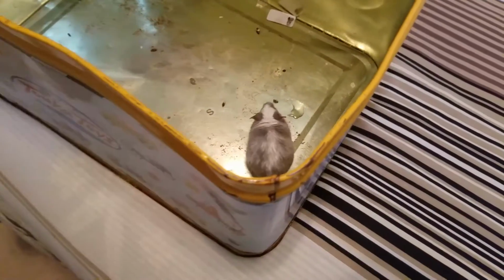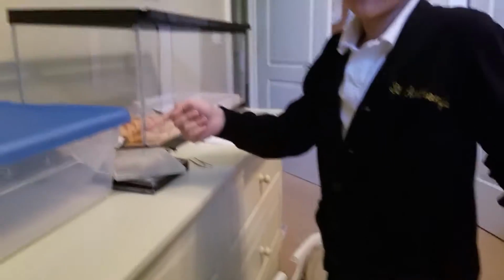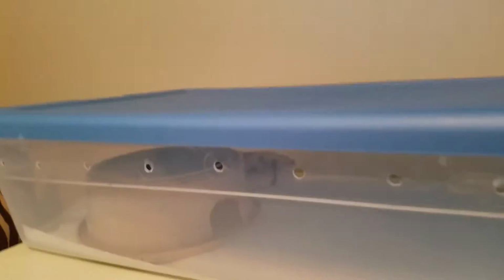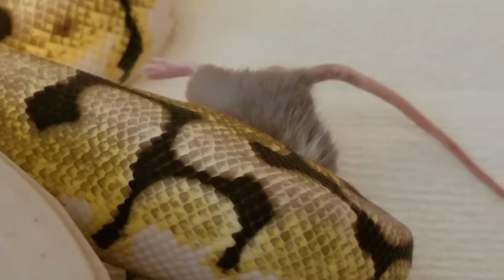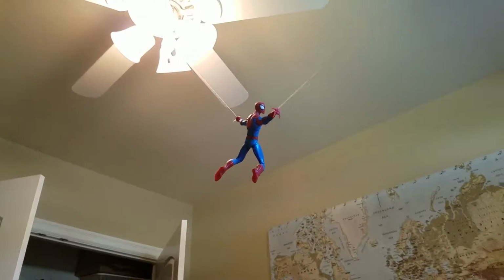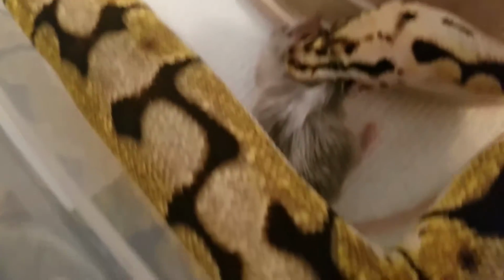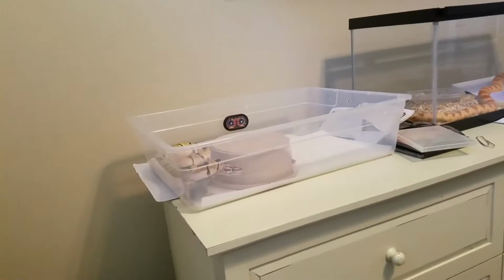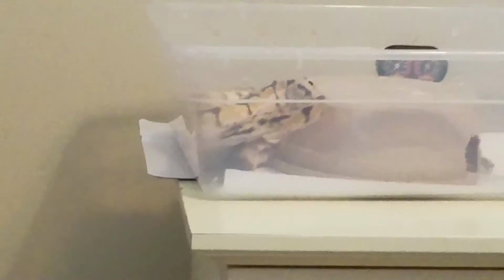Ball python feeding video. By our self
Here is Renner bumblebee ball python feeding video